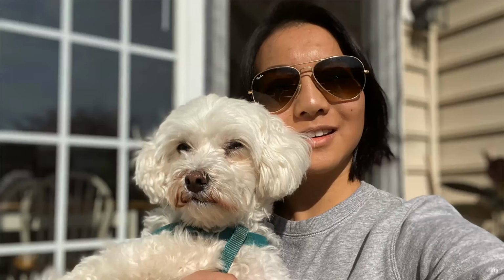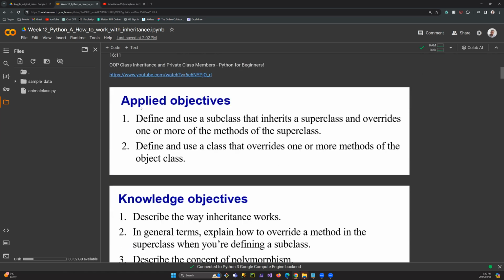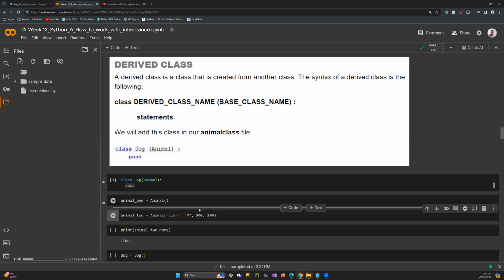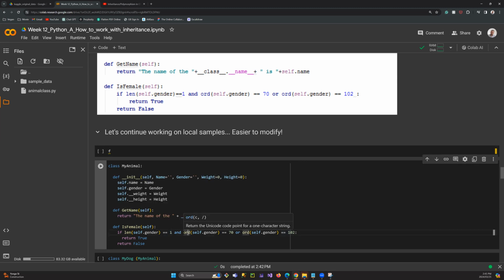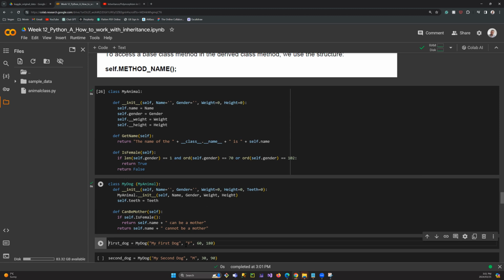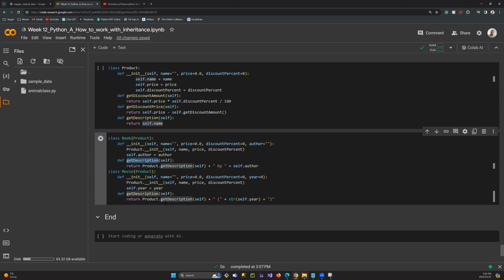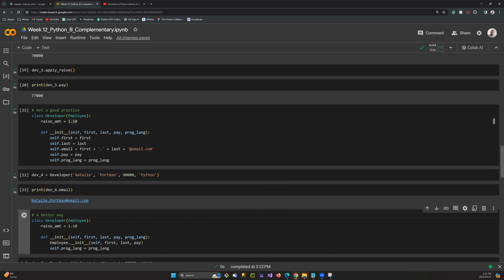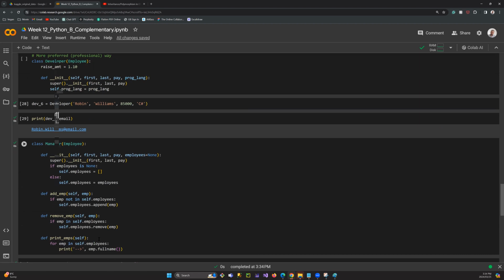Python Programming 12 - How to work with inheritance